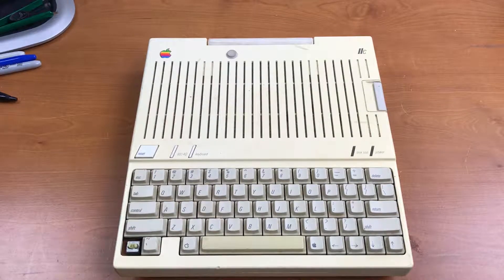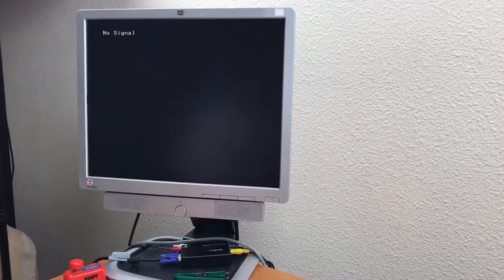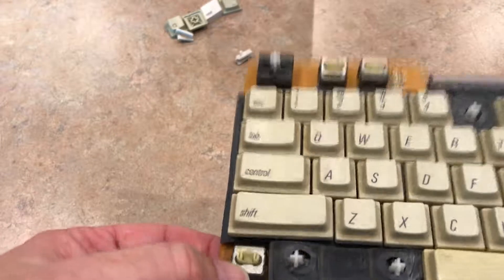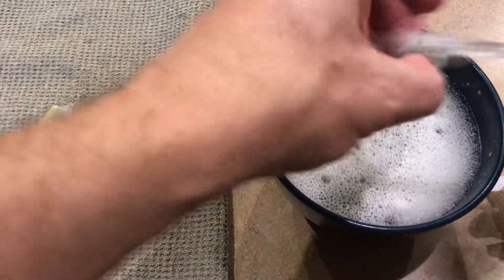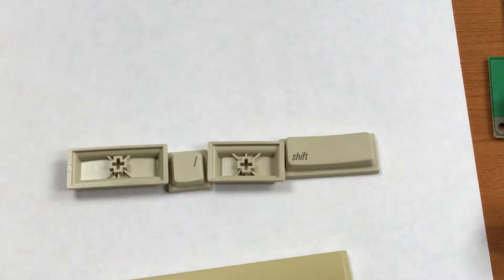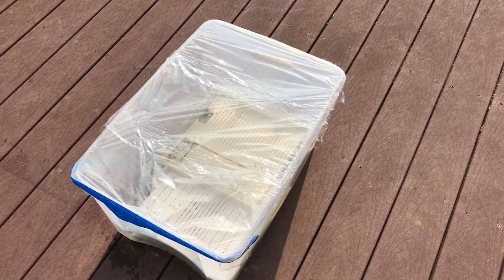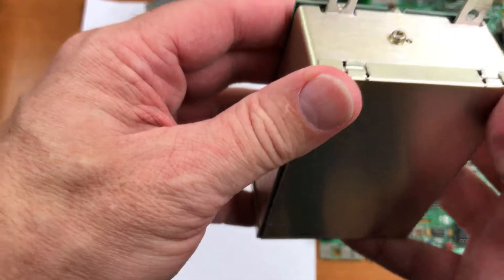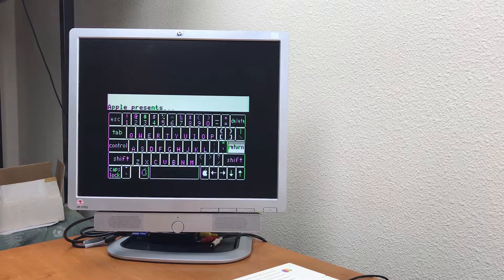Apple IIc Repair, Cleaning and Retrobright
Restoring an Apple IIc. Cleaning, Retrobright and keyboard repair

Index
00:00 Intro